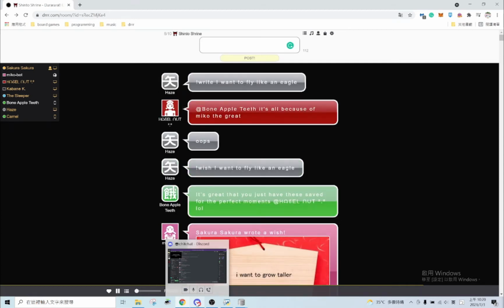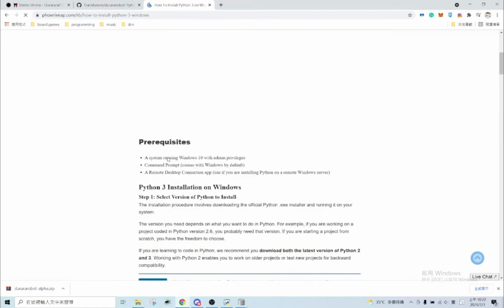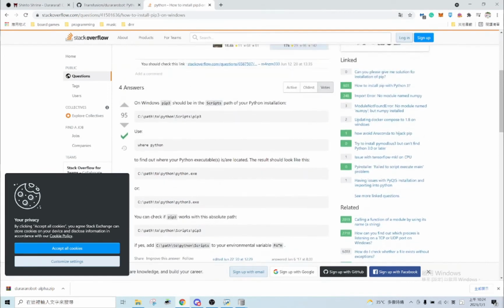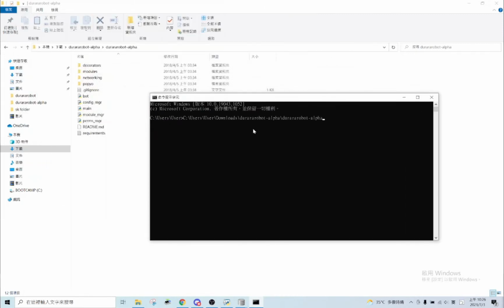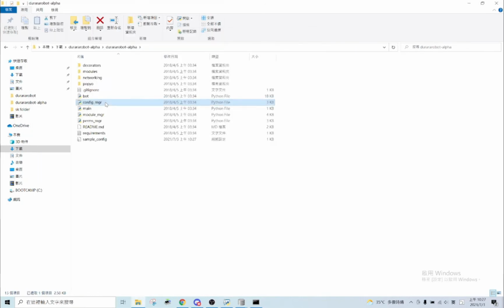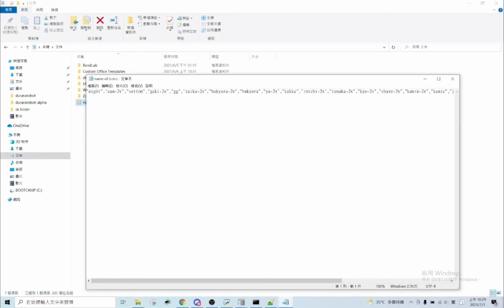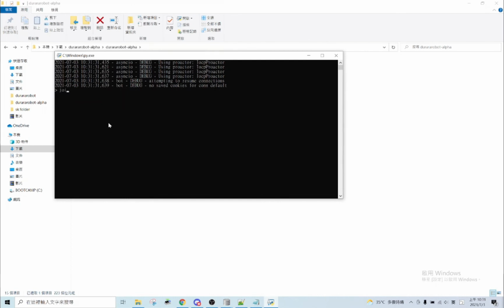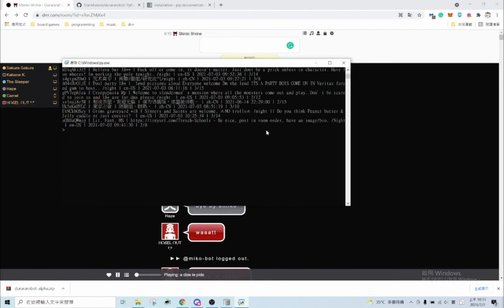DRRR Bot Tutorial 2: Preparation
What you'll need to install.